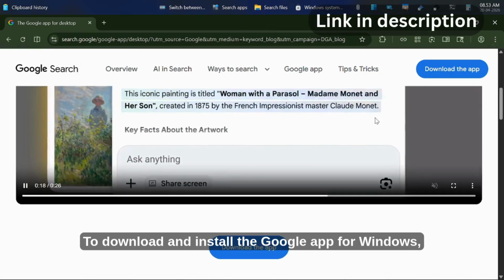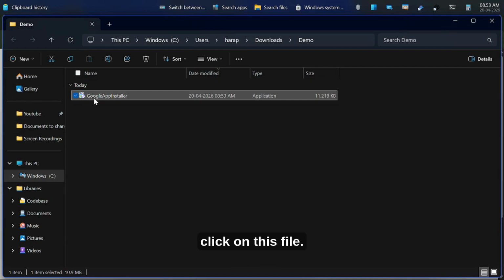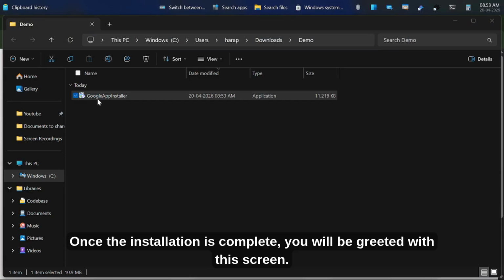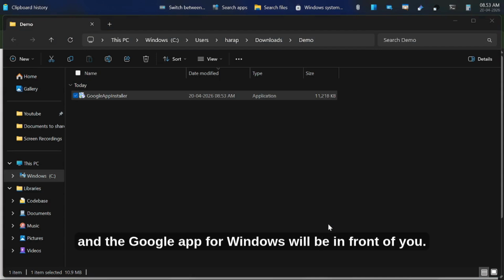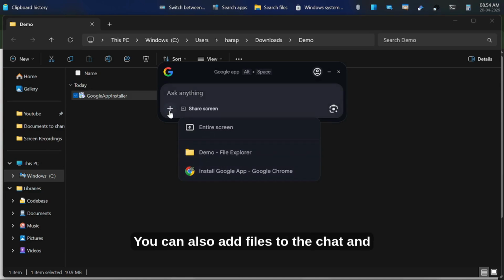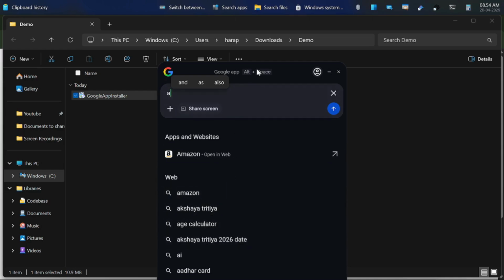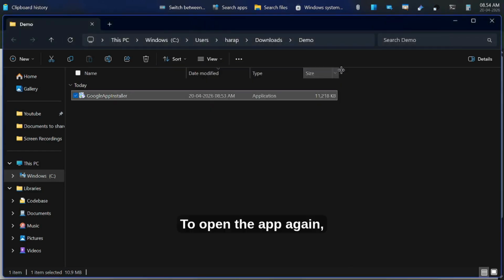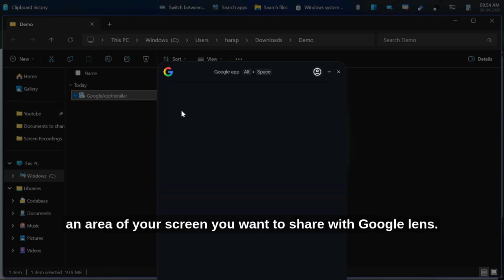How to use the Google app for Windows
In this video, I have demonstrated how to use the Google app for Windows